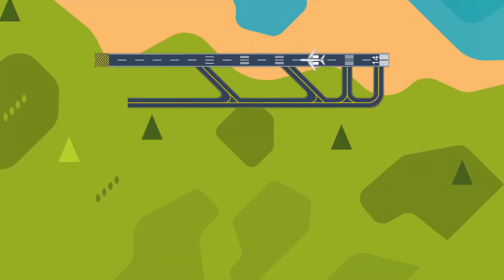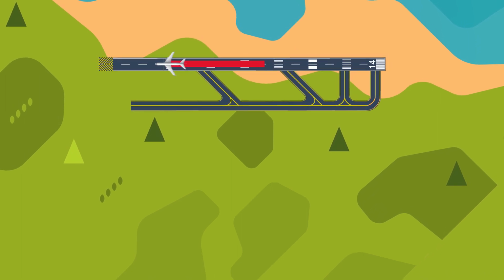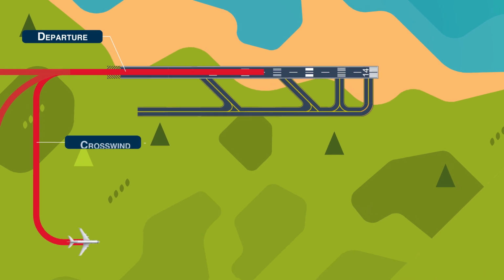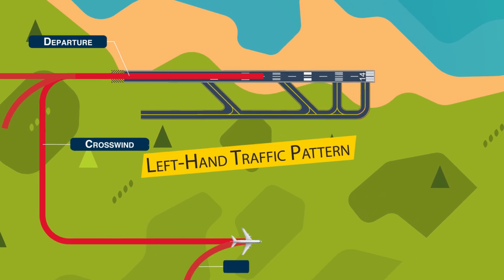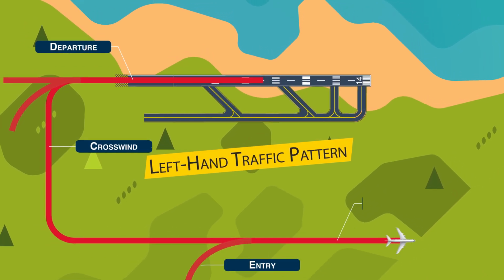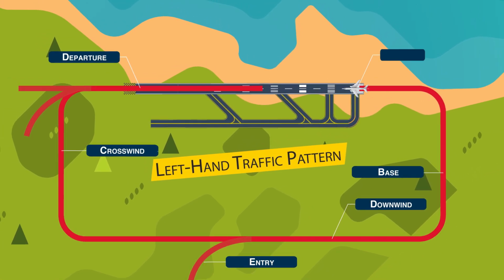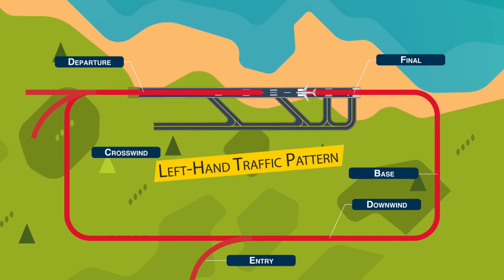PrivatePilot Guide Lesson 5 Traffic Pattern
Oh, the most important part of flying is the landings and I am having such a hard time! Reviewing my lesson really helped me understand what I need to work on.

To work on understanding flying regulations you need a copy of the FAR/AIM - get the most current one! Many people tab all the sections they struggle with. You don't need to learn everything for your Private Pilot Certificate so use the reference guide at the beginning to read only the relevant sections.